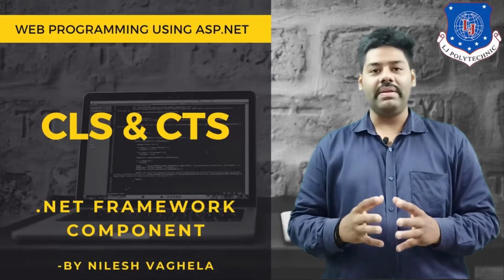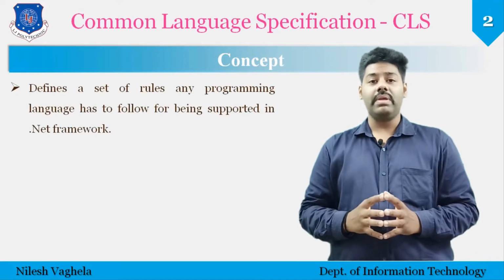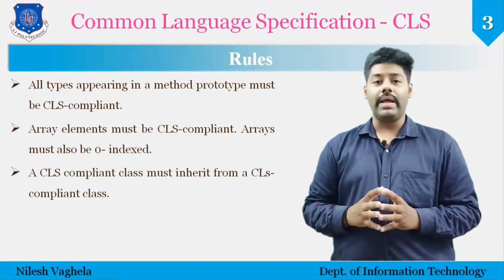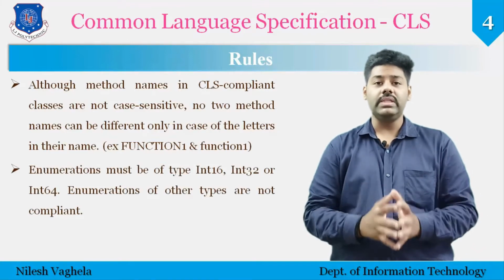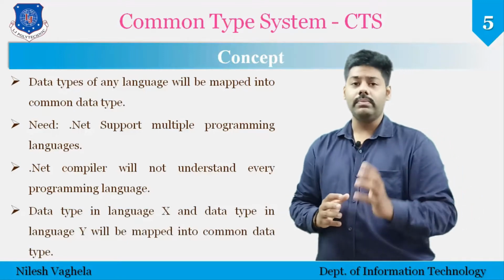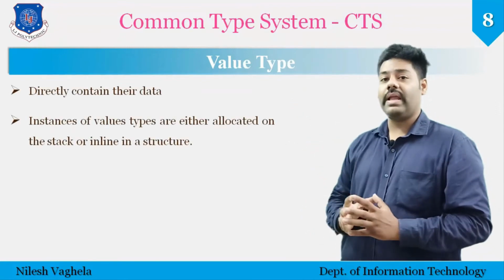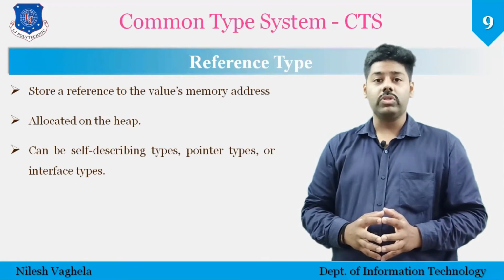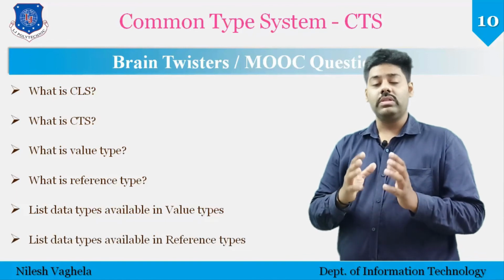CLS And CTS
Common Type System
To start from the beginning, remember that a .NET implementation is language agnostic. This doesn't just mean that a programmer can write their code in any language that can be compiled to IL. It also means that they need to be able to interact with code written in other languages that are able to be used on a .NET implementation.

In order to do this transparently, there has to be a common way to describe all supported types. This is what the Common Type System CTS is in charge of doing. It was made to do several things:

Establish a framework for cross-language execution.
Provide an object-oriented model to support implementing various languages on a .NET implementation.
Define a set of rules that all languages must follow when it comes to working with types.
Provide a library that contains the basic primitive types that are used in application development such as, Boolean, Byte, Char etc.
CTS defines two main kinds of types that should be supported: reference and value types. Their names point to their definitions.

Common Language Specification
To enable full interoperability scenarios, all objects that are created in code must rely on some commonality in the languages that are consuming them are their callers. Since there are numerous different languages, .NET has specified those commonalities in something called the Common Language Specification CLS. CLS defines a set of features that are needed by many common applications. It also provides a sort of recipe for any language that is implemented on top of .NET on what it needs to support.

CLS is a subset of the CTS. This means that all of the rules in the CTS also apply to the CLS, unless the CLS rules are more strict. If a component is built using only the rules in the CLS, that is, it exposes only the CLS features in its API, it is said to be CLS-compliant. For instance, the framework-libraresare CLS-compliant precisely because they need to work across all of the languages that are supported on .NET.

We will see CLS & CTS in detail with example in this video tutorial.